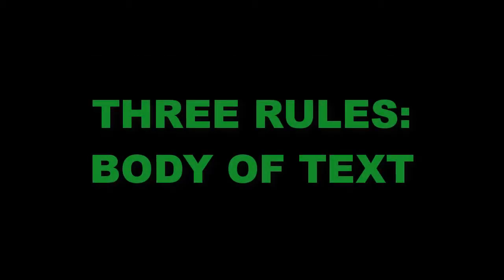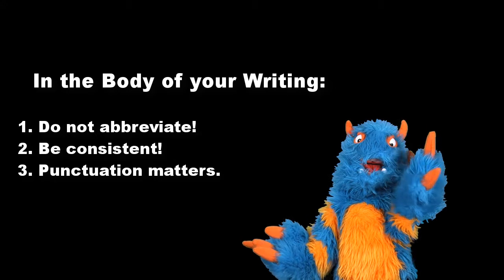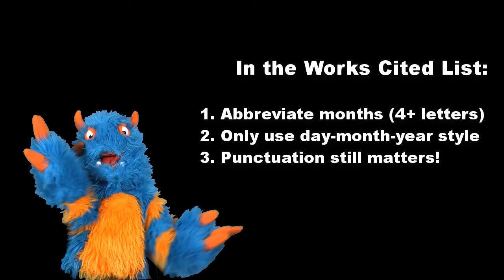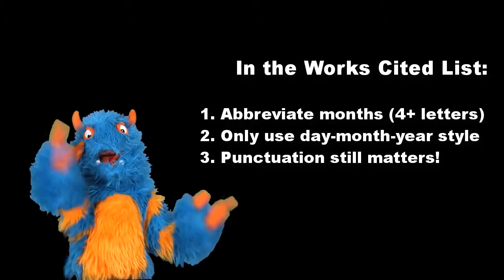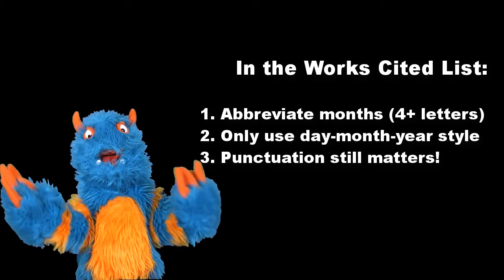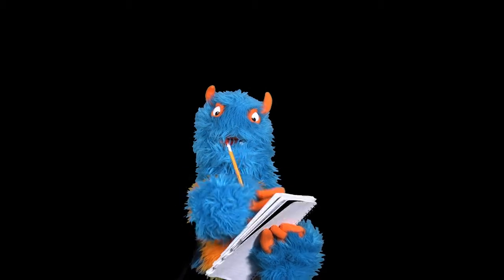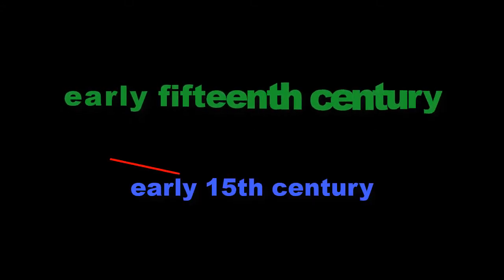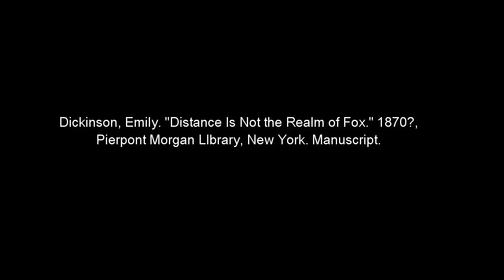MLA Style 8th Edition: Dates and Times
This tutorial discusses how to properly record dates and times within your paper according to the 8th edition of MLA citation.